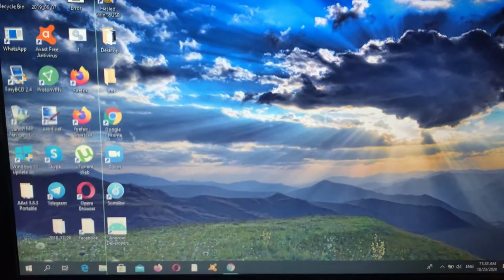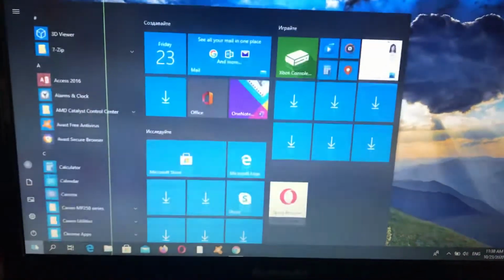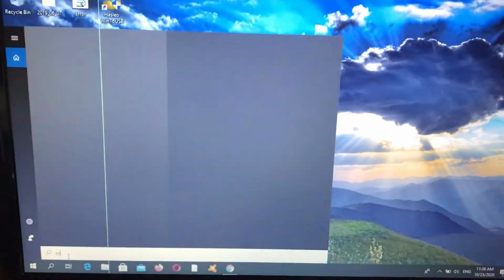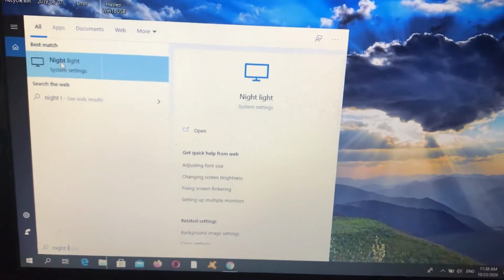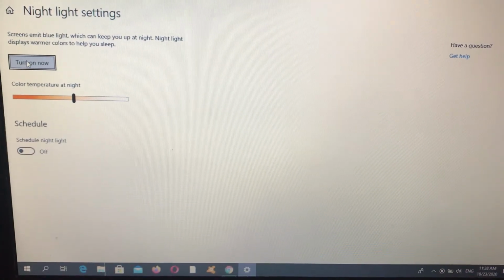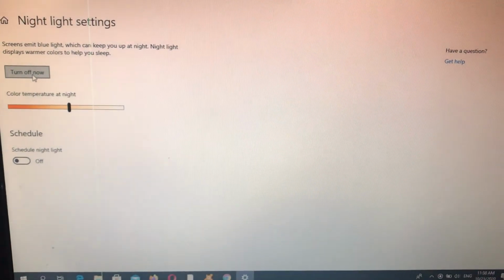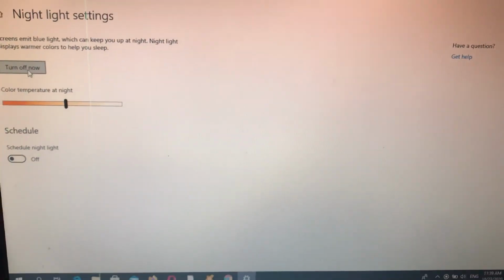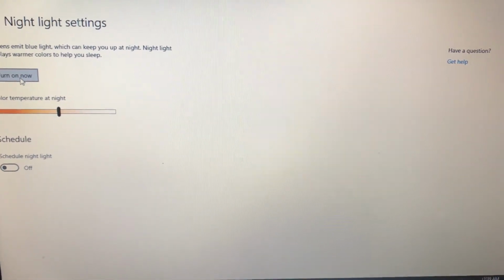How To Fix Yellow Screen On Windows 10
If you don’t know How To Fix Yellow Screen On Windows 10, this video is for you.